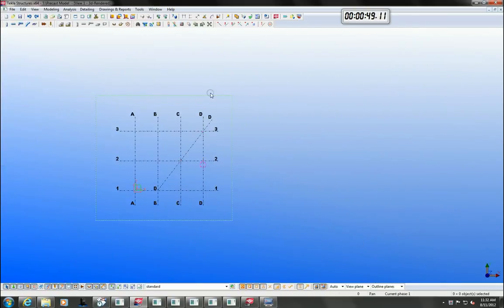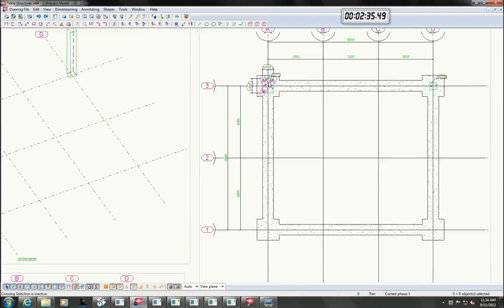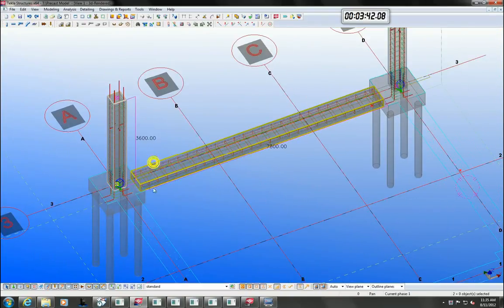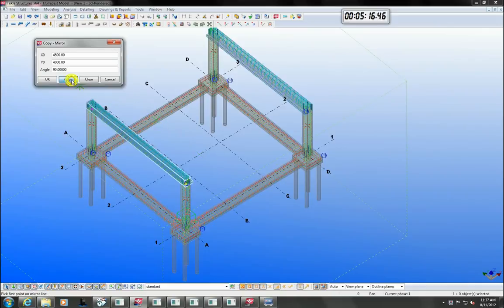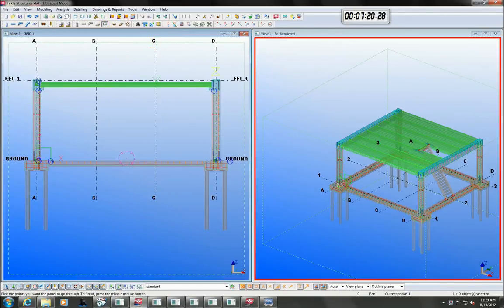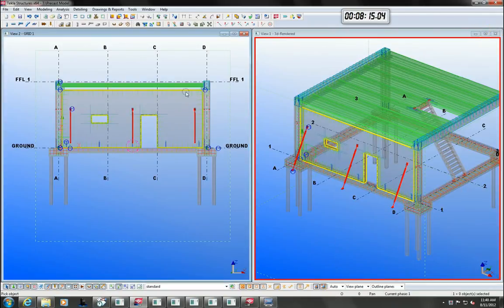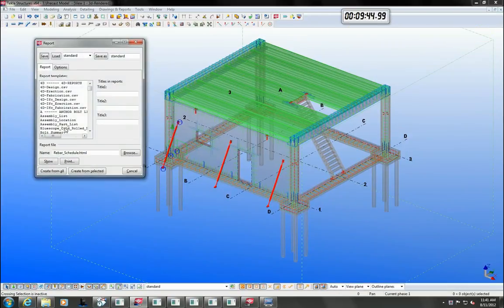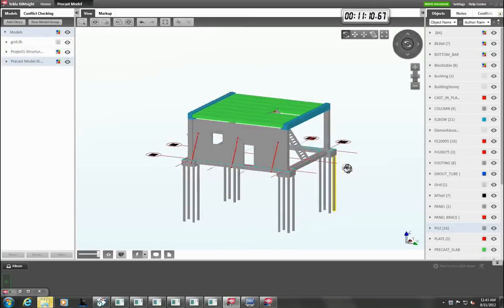Steel Structure Detailing by Tekla _ Tutorial 02